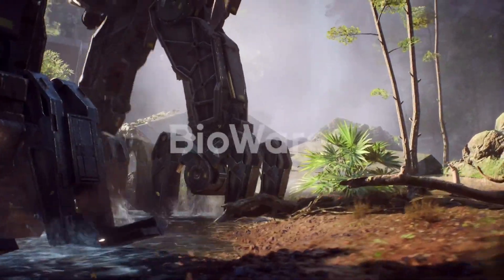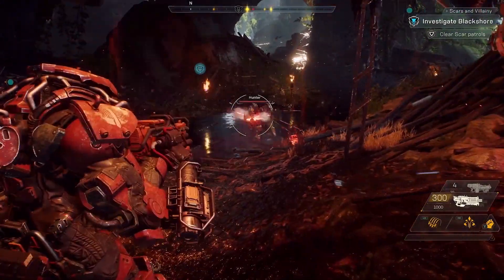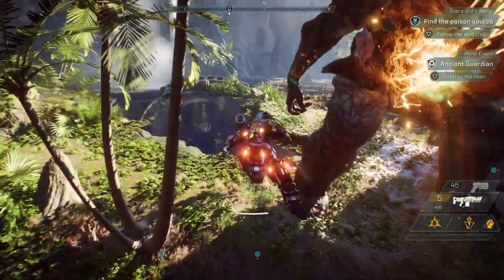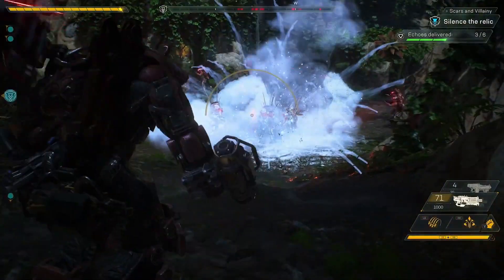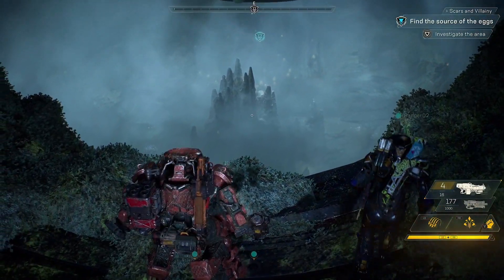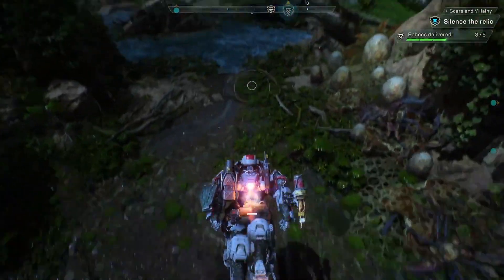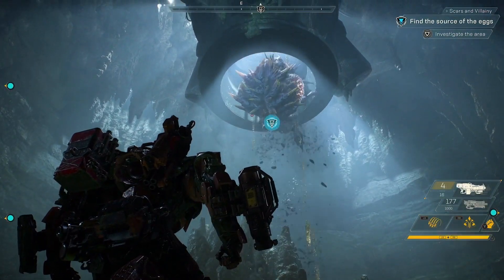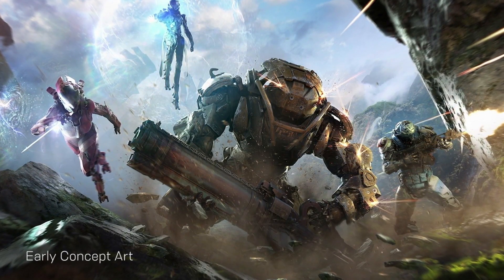Anthem | How Combat, Weapons & Javelins Work (NEW GAMEPLAY)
We finally have some details on just how combat will be handled in Anthem across its weapons, gear, and the javelins themselves!

Looking for some custom Mo Merch? My DBH store is live and loaded with hoodies, baseball tees, coffee cups, and more!

Maybe you're just looking for something unique, something sorta modern rad? Check out the full print goodness over at INTO THE AM.

A reminder that any monetary support is as always optional and if you choose to just keep on watching my work, that's great too

If you're looking for more time with Mo my streaming schedule is back up and active. Every Tuesday, Wednesday, and Thursday starting at 5PM EST

If you enjoyed the outro tunes, you can find them along with a bunch of other awesome goodness over at Weird Heat!